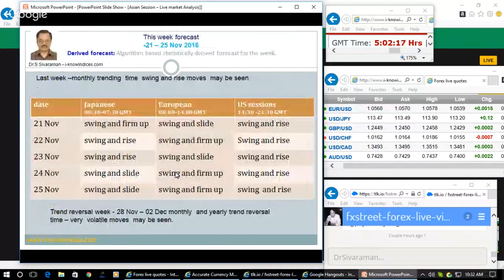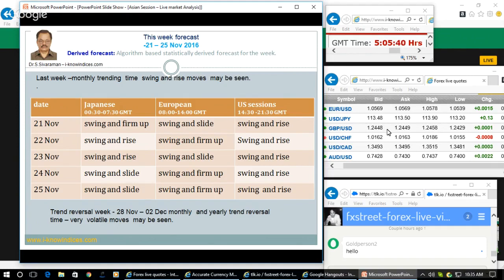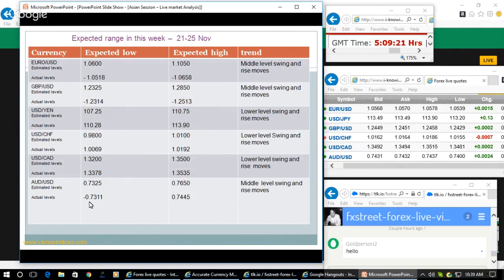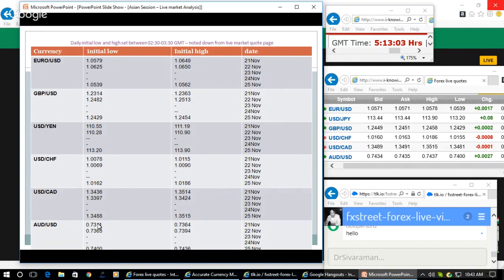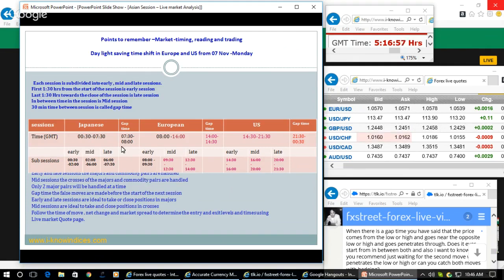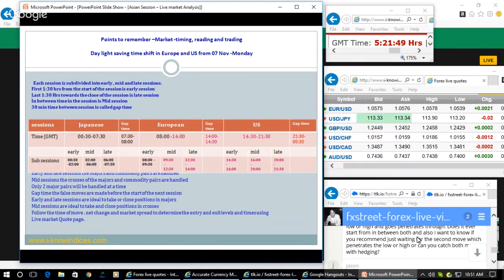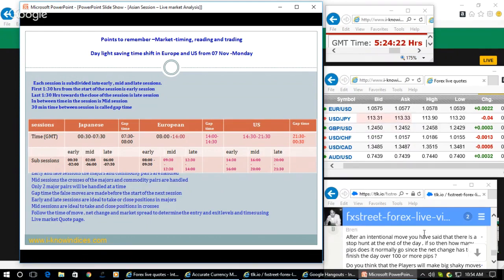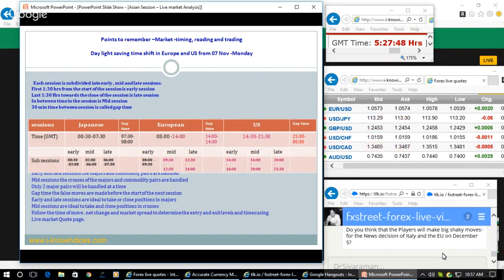Asian session: Live market analysis and forecast 11/25